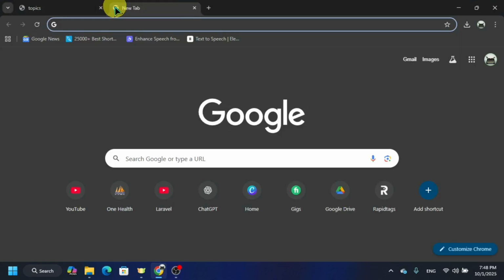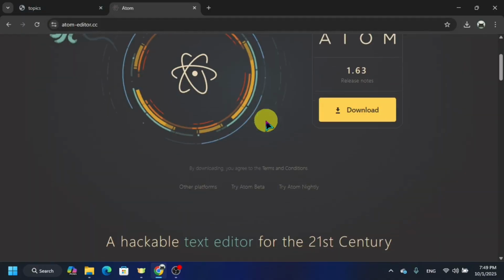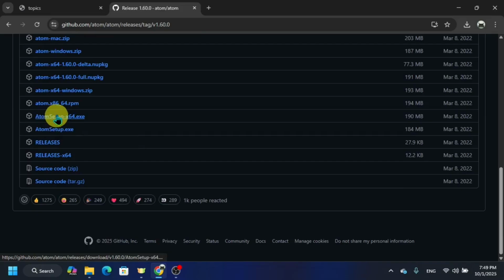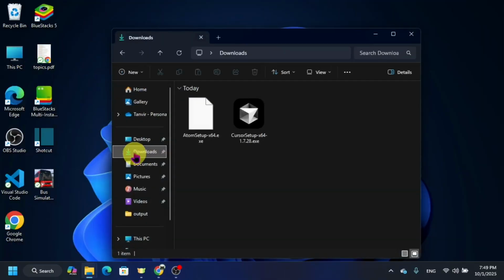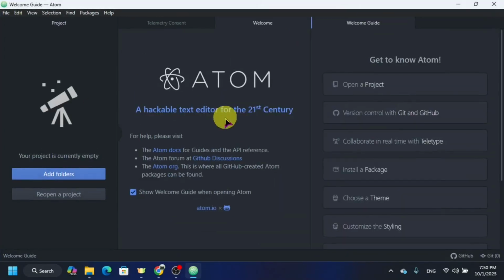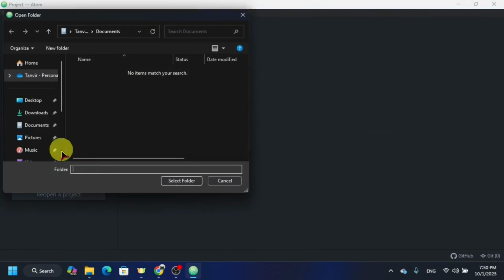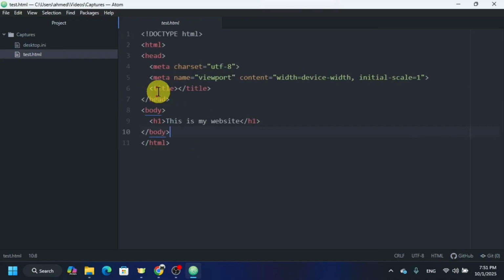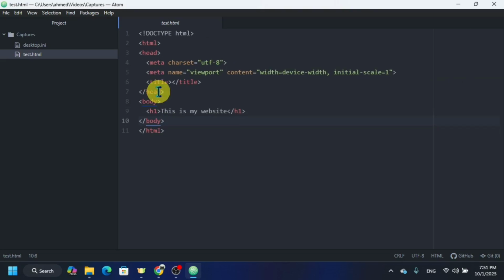How to Download & Install Atom Editor on Windows